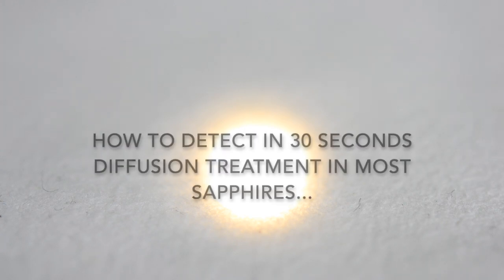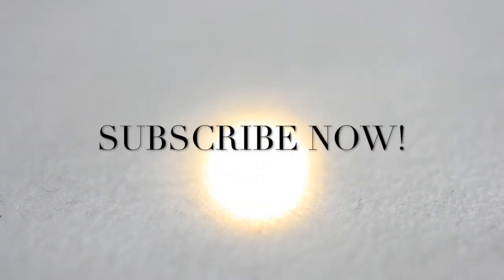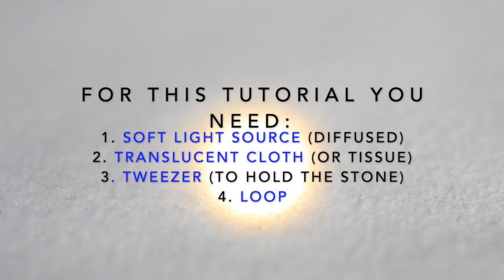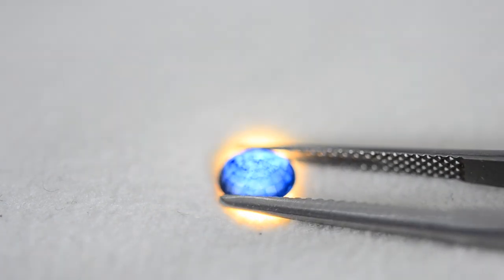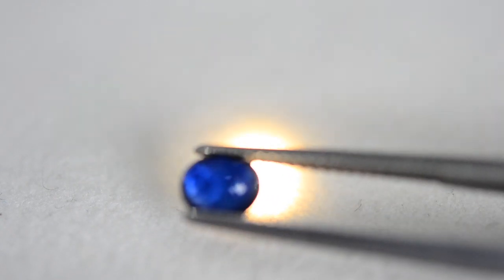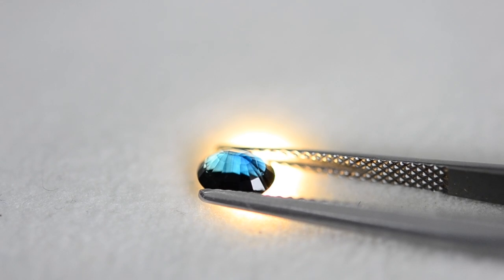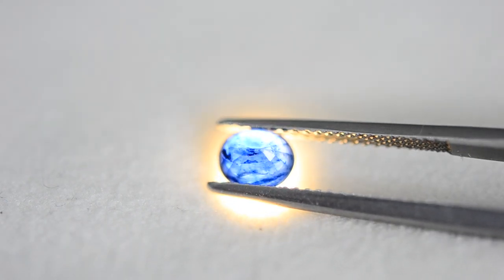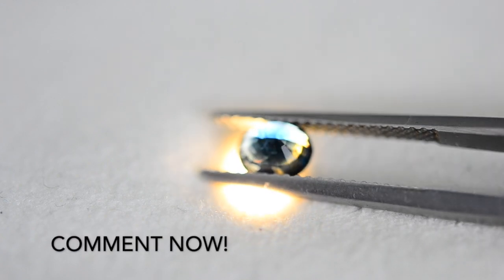How To Detect Diffusion Treatment In Sapphires In 30 Seconds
Hello everyone. My name is Navneet Agarwal from Navneet Gems & Minerals, the marketing manager here and also a graduate gemologist from GIA Carlsbad, USA. In this video you will show you in 30 seconds how to detect diffusion treatment in most sapphires.

With all your love we have reached 3000+ subsribers and our single videos have touched 300,000 views. So thank you.

For this tutorial you will need a soft diffused light source with any translucent cloth. A tweezer and a loop to see close up if needed.

Once you place the stone on the cloth you can start to make calls – if the sapphire is treated with diffusion treatment you will likely see a concentration of color on the edges of the stone’s facets like this stone here. However in this second sapphire without diffusion you will not be able to see any concentration of color on most facets. Let me give you 2 stones and let you guess whether latice diffused or not in the comment below: Number 1 stone: (write your comment here with the number 1 and your answer) and now Number 2 stone: (write your comment here with the number 2 and your answer).

💎  About the Channel:

Welcome to Navneet Gems' youtube channel.
Navneet Agarwal is a GIA graduate gemologist from Carlsbad, USA.
Our company is 25 years in the wholesale gemstone business and our aim on our youtube channel is not only to sell gemstones.

We aim to educate the public about the latest gemstone treatments, gemstone grading, types of stones, colors and quality of different Colored gemstones - precious and semi precious. All videos taken by Navneet Agarwal.

We also aim to upload new videos as frequently as possible, but whenever we do, its surely something important. It may not be regular as Navneet is usually busy with production, sales, marketing, traveling so whenever he gets time he will educate the subscribers of our youtube channel. So please do subscribe to our channel if you are interested in gemstones and the new fascinating things that are coming in the market in the gems and jewelry business, our channel cannot be missed with such credible information.

💎 About Navneet Gems:

Navneet Gems is a manufacturer and wholesale supplier of well dimensioned, cut and polished Wholesale Precious Gemstones and Wholesale Semi Precious Gemstones along with Silver, Brass and Gold Jewelry.

The company was founded by Mr. Suresh Agarwal in 1993 (now the major part of the business is lead by his son Navneet Agarwal) headquartered in Bangkok, Thailand  and Jaipur, India,  where we have our own Gemstone factories in both the Cutting hubs.

Our company is involved not only in many different types of Semi Precious Gemstones (more than a 100 different types) but also our company qualifies to supply some of the most finely cut and selected Precious Gemstones from our factory.

The only reason Precious Gemstones are not easy to source is because there are various types of qualities and color of these precious stones. The price and quality vary greatly.
That’s where our company Navneet Gems comes in, to provide consistent material.

📍 Visit us directly:

Navneet Gems & Minerals

919/357, 28th floor,
Room 357,Silom Road,
Bangrak, Bangkok,
Thailand 10500